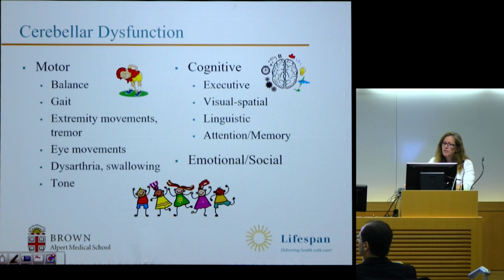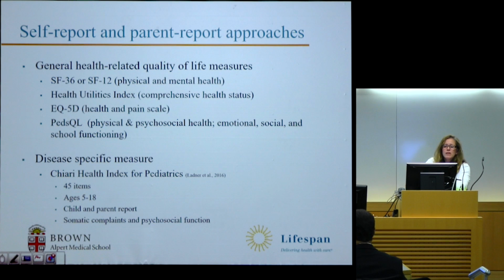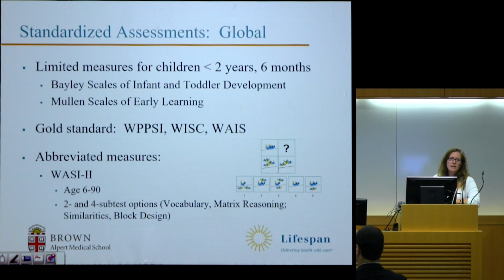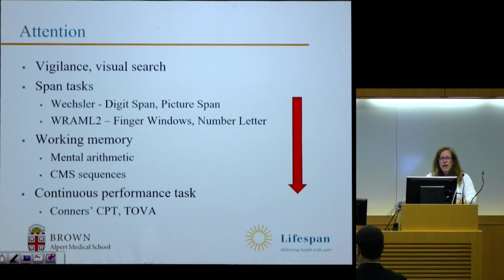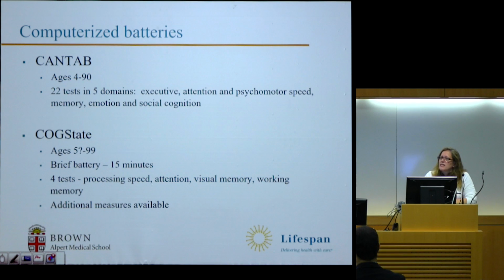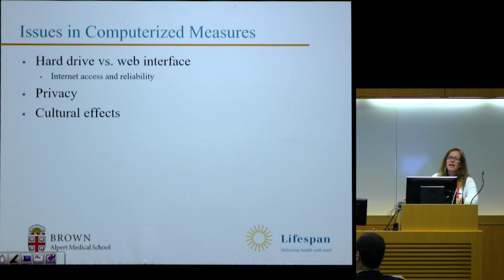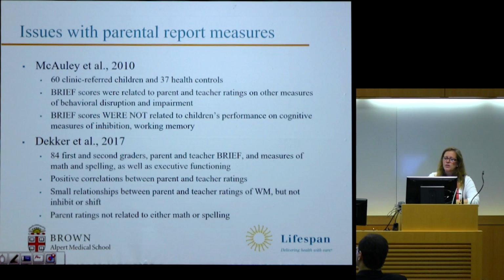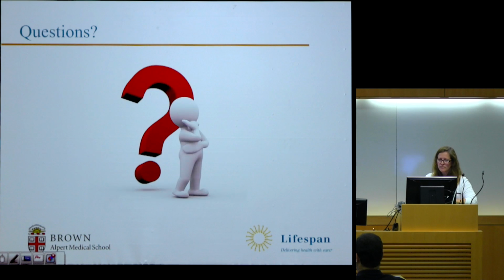"Cognitive Testing in Pediatric Patients" - Christine L. Trask, PhD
Dr. Christine Trask, Director of Neuropsychological services at Hasbro Children's Hospital, discusses the special considerations and testing that need to be used to assess children for cognitive issues, particularly Chiari patients. This presentation was given at the 2nd Annual CSF Disorders Symposium jointly provided by Warren Alpert Medical School at Brown University and the Department of Neurosurgery at Rhode Island Hospital, sponsored by the Chiari & Syringomyelia Foundation.